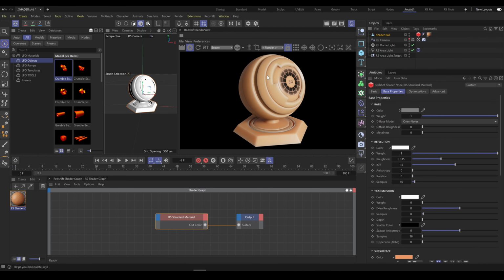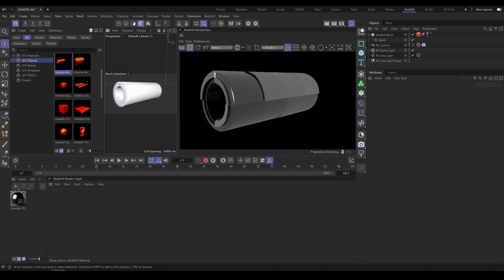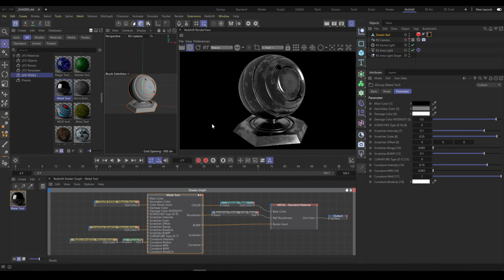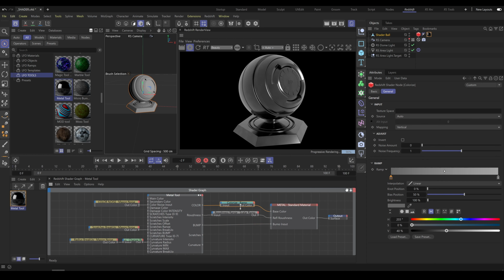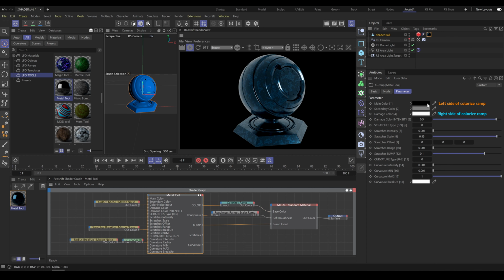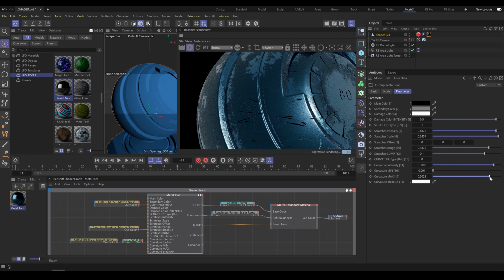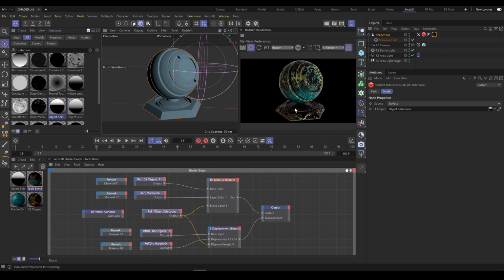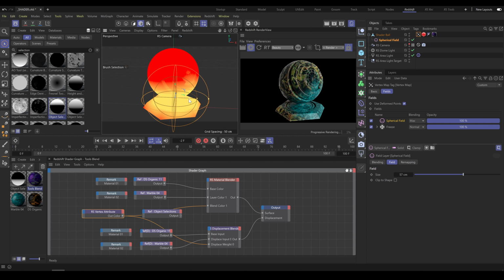C4D / Redshift Material Library - Tips and Tricks - Part 3/3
Tips and Tricks on how to use our RS Tools and Redshift material library.